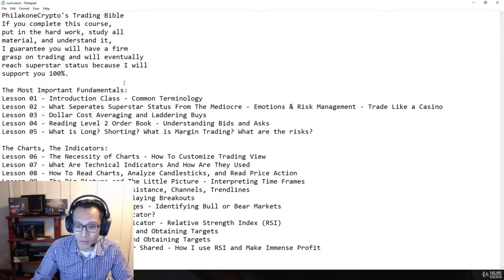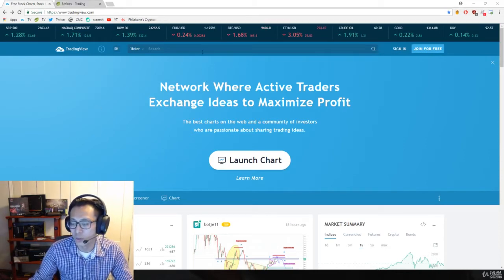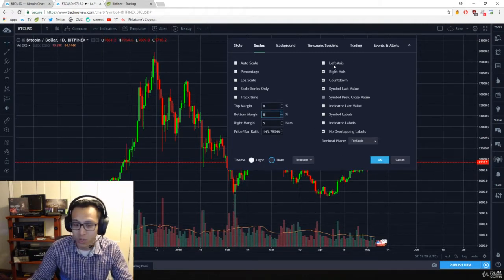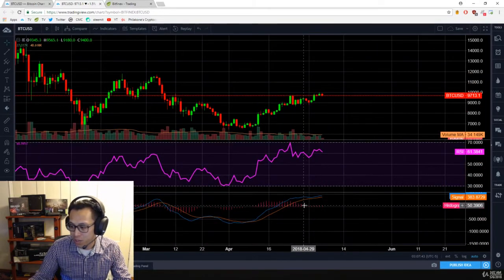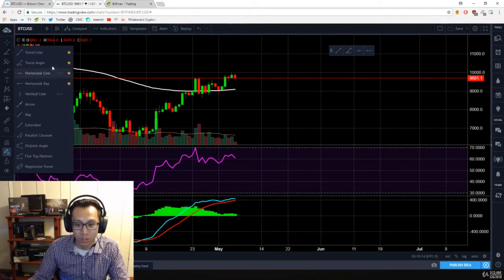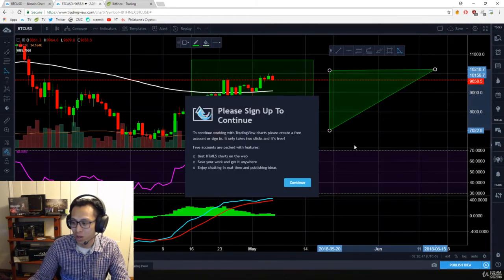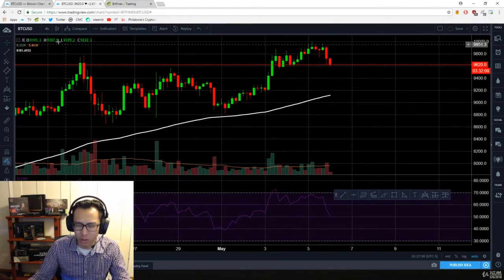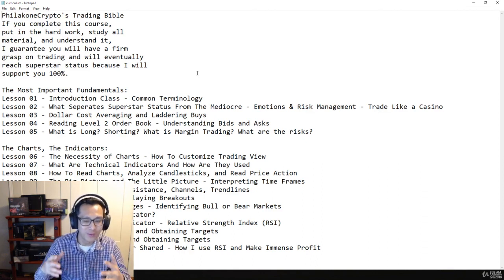Crypto and Technical Analysis Training #6/17